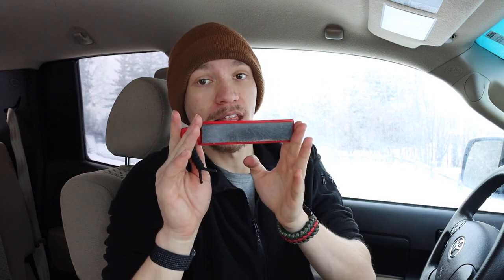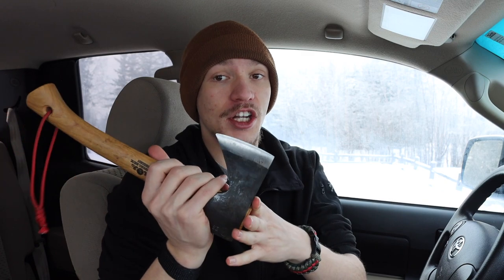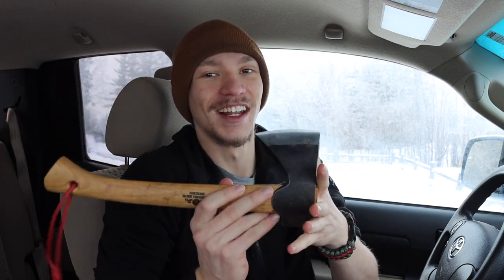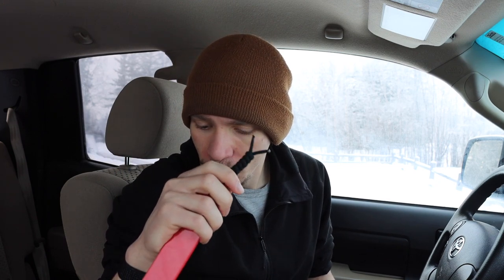Pocket Strop (Keeping a Keen Edge in the Field)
In this quick video I cover a Pocket Strop, this company makes field portable strops to keep your edges keen while away from a more dedicated sharpening system. If you have been around the channel at all you know that strops are some of my favorite pieces of sharpening or edge honing equipments, so having one that is reliable and easy to carry is a huge win in my books.